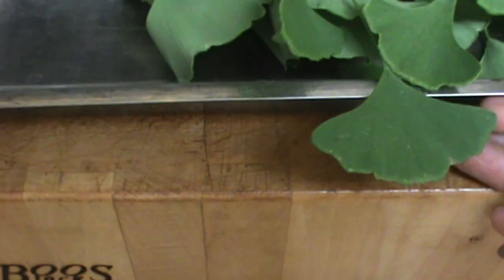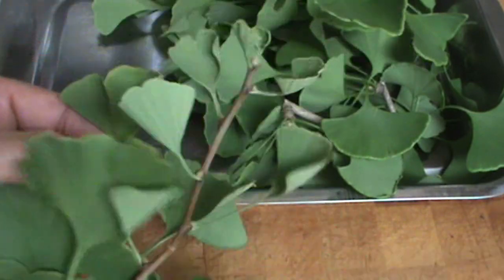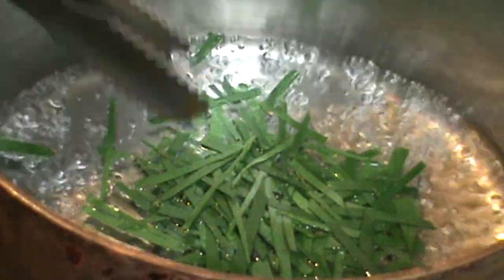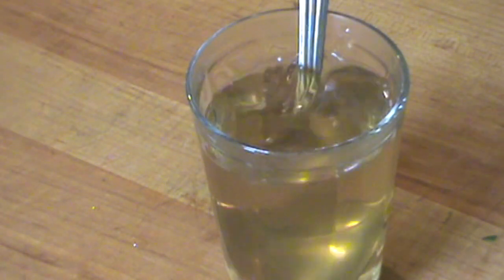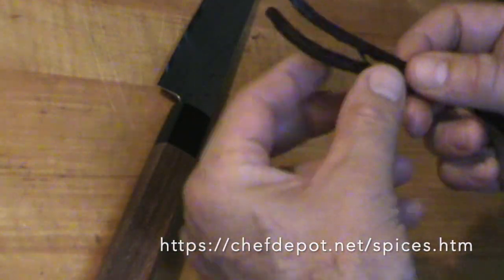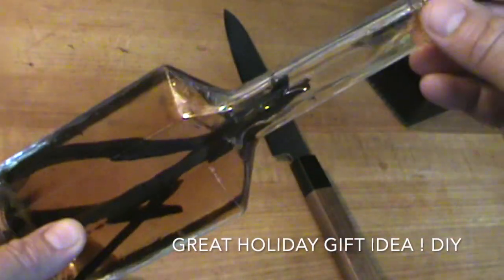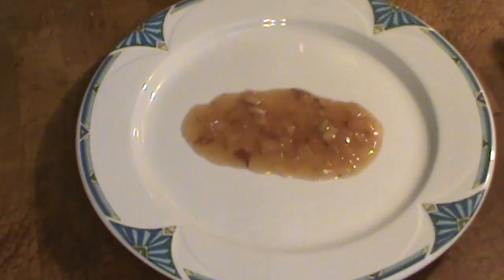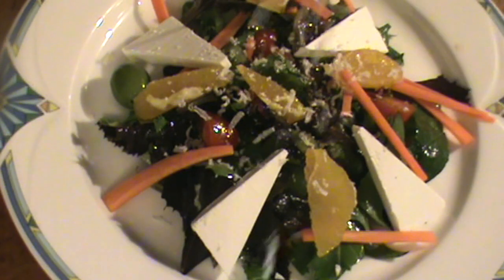Ginkgo Tea - YouTube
Chef's USA made Cutting Boards Plant Power, learn about vanilla. YouTube Recipes gifts DIY vanilla beansrecipe recipe favorite making the best Ginkgo Tea DIY healthy dietplan - YouTube Ginkgo Tea - YouTube